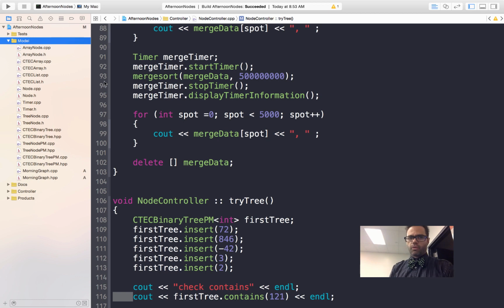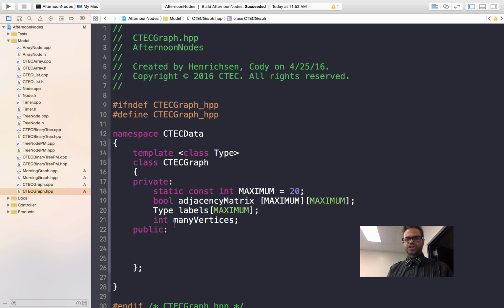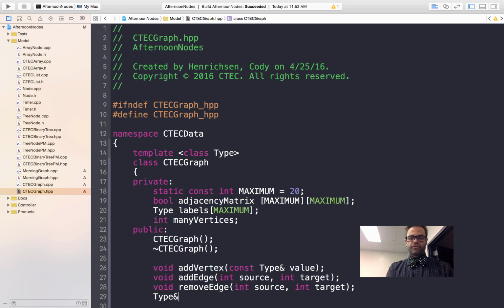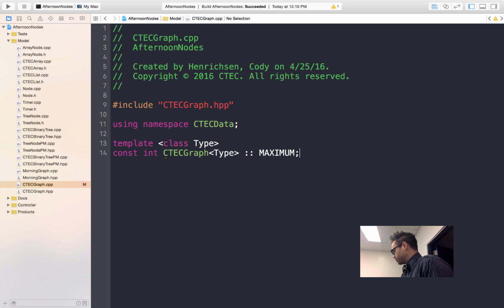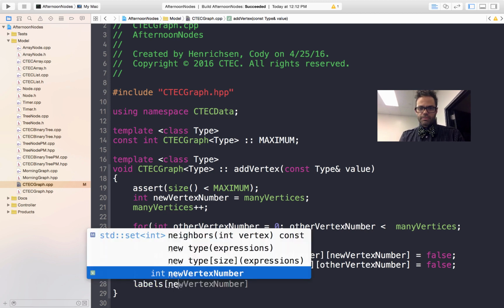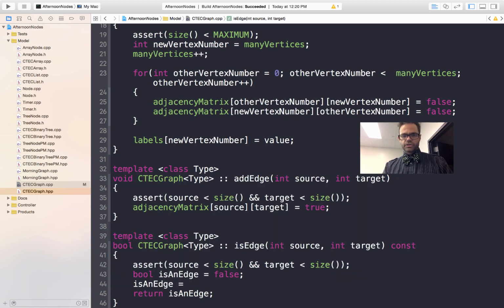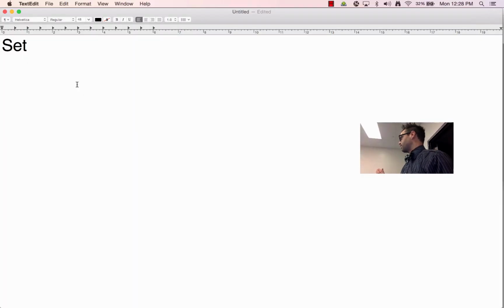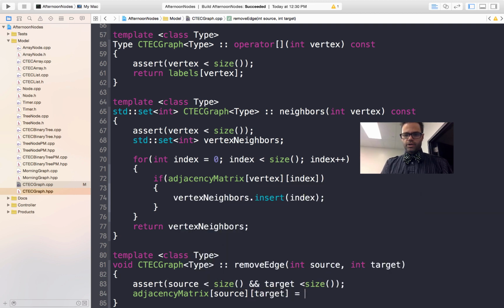Graph structure in C++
Creating a template Graph data structure in C++.

Table of Contents:

01:00 - namespace and class
01:42 - boolean 2D  array for the adjacency matrix
02:04 - internal array
03:10 - Add MAX definition
06:43 - Overload [] operators
07:37 - copy value with operator
08:34 - use the std::set
09:04 - Header review
09:35 - The CPP implementation
10:05 - addVertex method
13:36 - addEdge method
15:35 - isEdge method
16:52 - operator overloading
19:23 - sets
20:49 - neighbors method
22:15 - removeEdge method